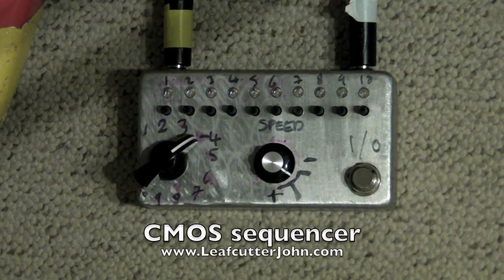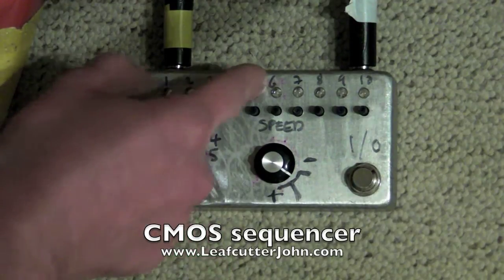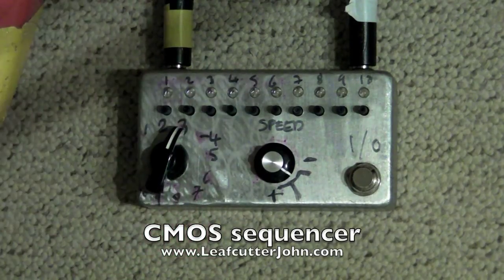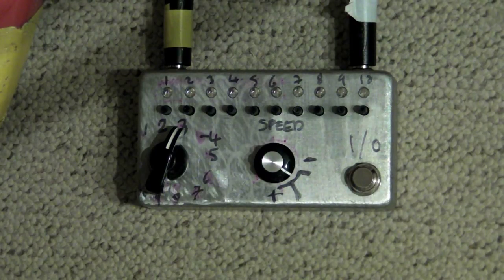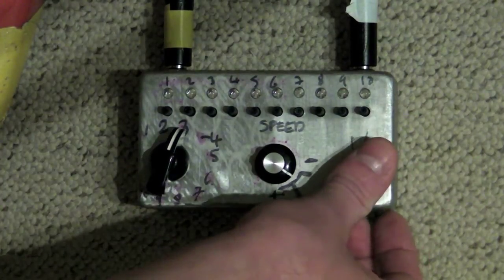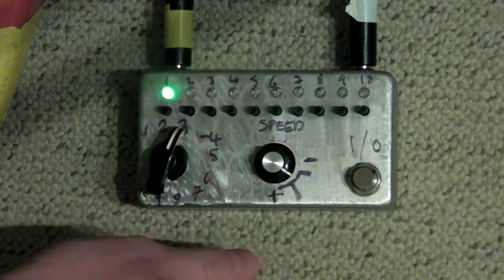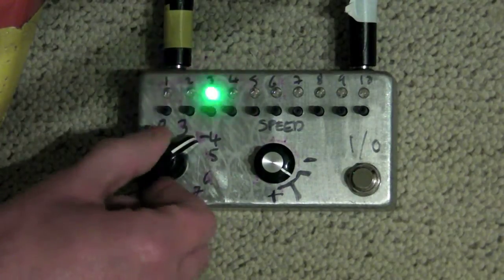CMOS Sequencer Inspired by Handmade Electronic Music written by Nicolas Collins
A Step Sequencer controlling the volume of a guitar, made with cheap and cheerful CMOS chips. I really recommend the book Handmade Electronic Music by Nicolas Collins if you like this kind of thing.

SORRY I DON'T HAVE A SCHEMATIC FOR THIS BUT. if you want to build something similar search for "4017 sequencer" There is a potentiometer for each step which controls the brightness of a separate LED in a homemade LED/LDR Vactoral which controls the volume of the signal going through the pedal.

Hope this will set you off in the right direction.